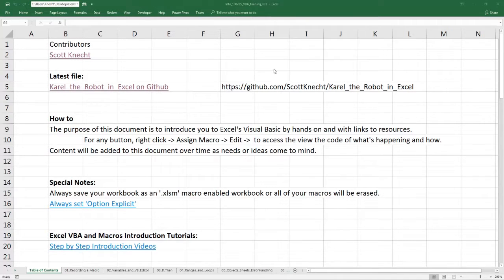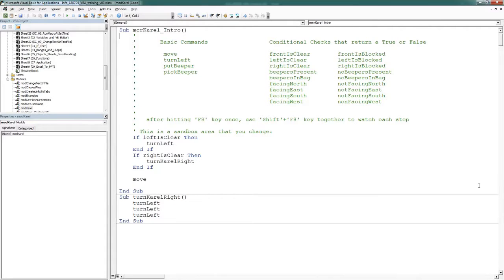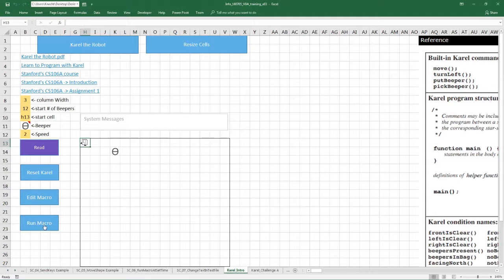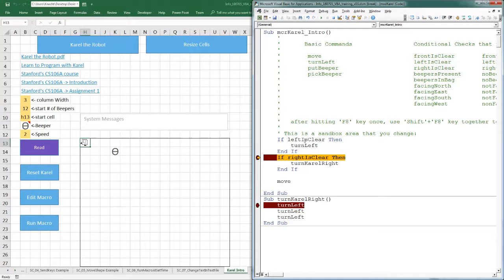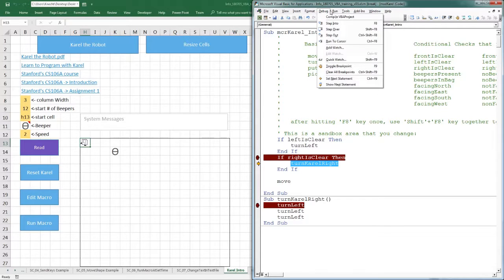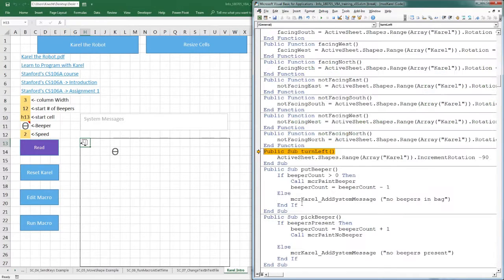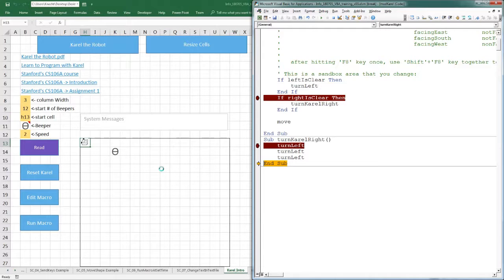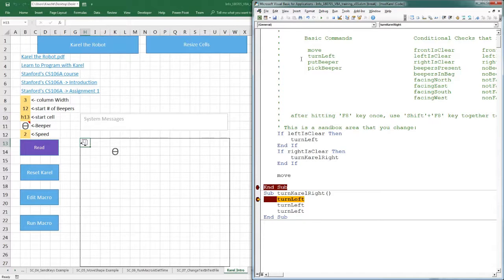03 Debugger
Introduction to Visual Basic Using Karel the Robot in Excel